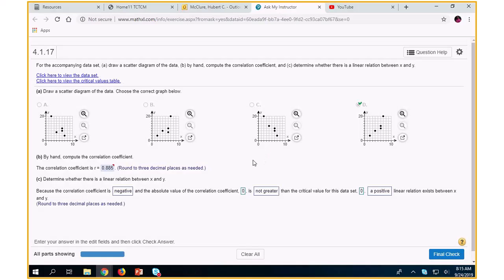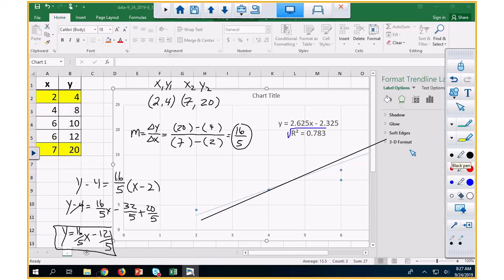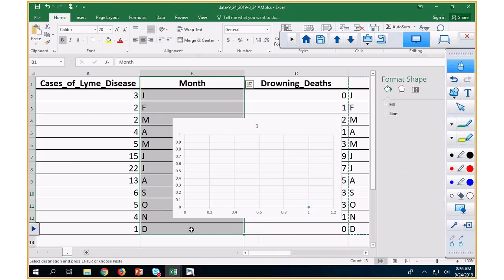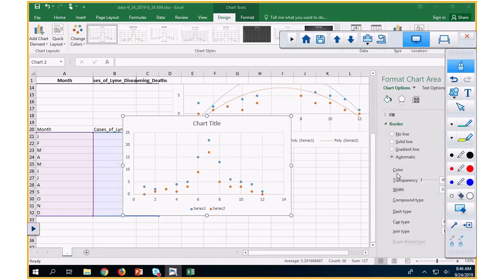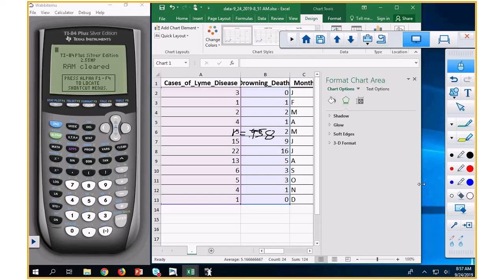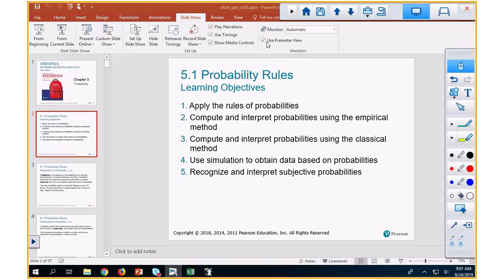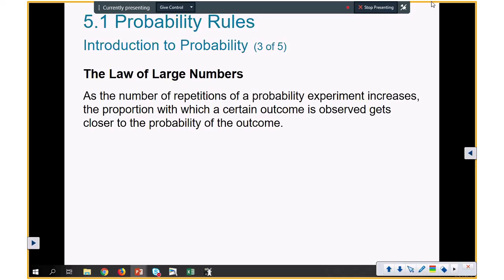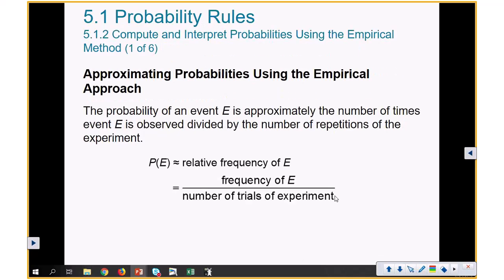start prob 5 1